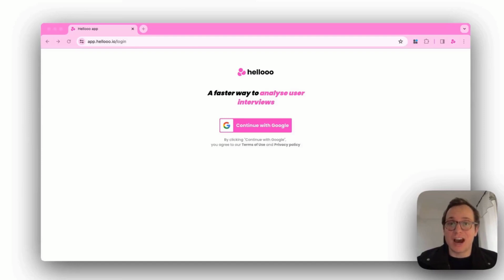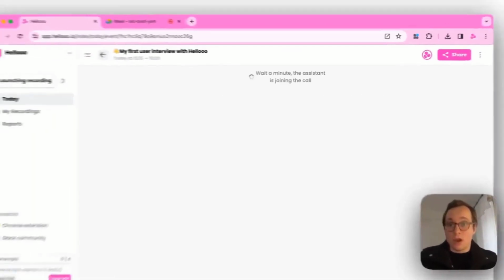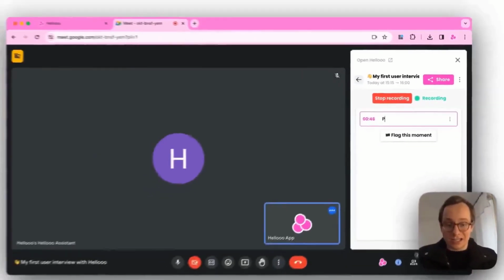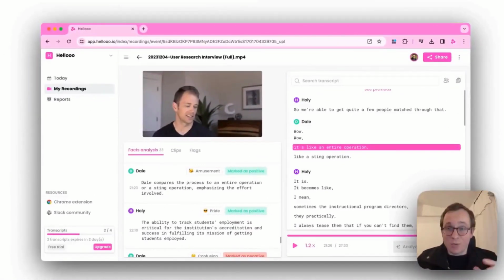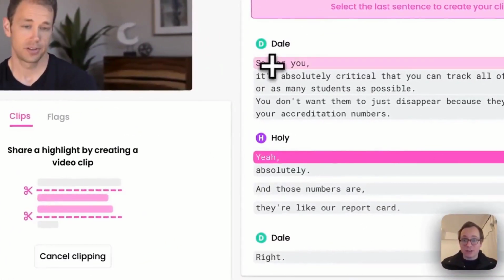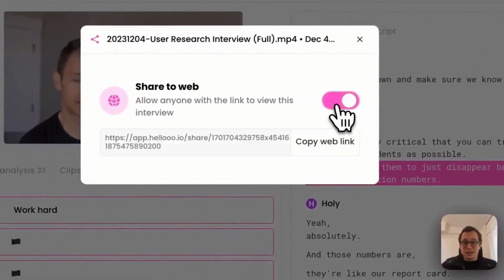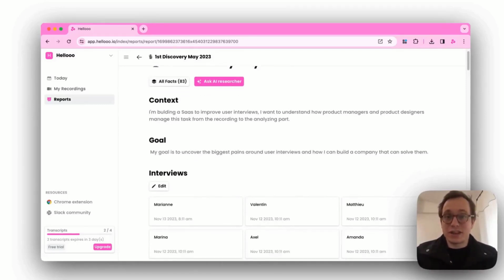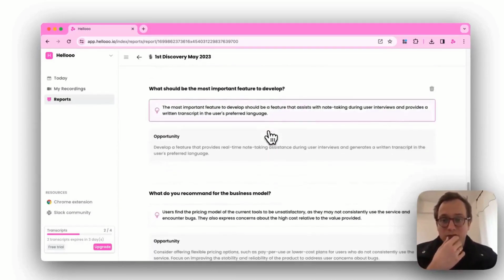Hellooo Review, Demo + Tutorial I High quality transcripts help you interviews & generate insights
In this Hellooo review, we will talk about what is Hellooo software, how it works, Hellooo lifetime deal, how to use Hellooo, Hellooo tutorial, Hellooo demo, Hellooo pricing & plans and some of the features that are available. Hellooo reviews: Hellooo app is High quality transcripts help you focus on the interviews and generate insights.

• All-in-one platform for recordings, timestamped notes, transcripts, clips, emotional analysis, and insights